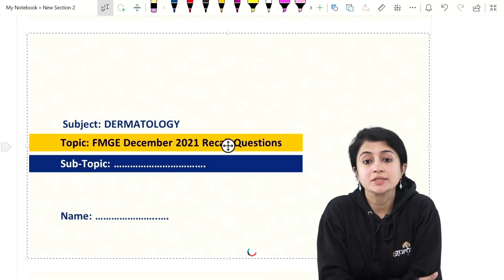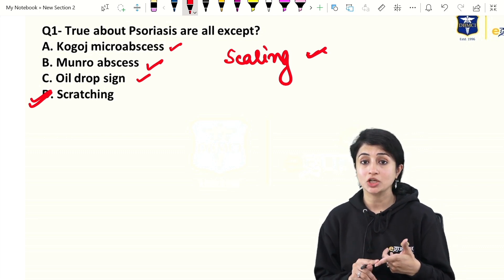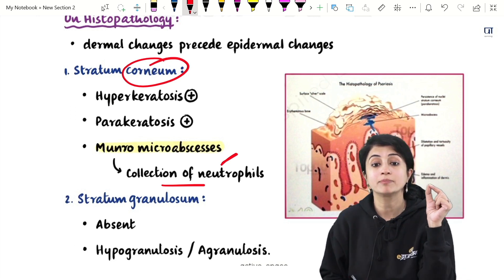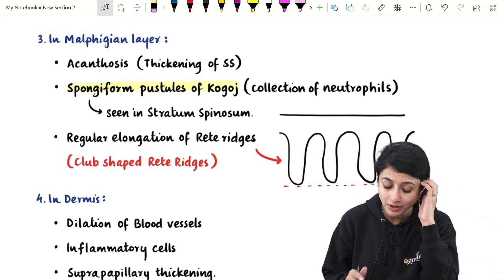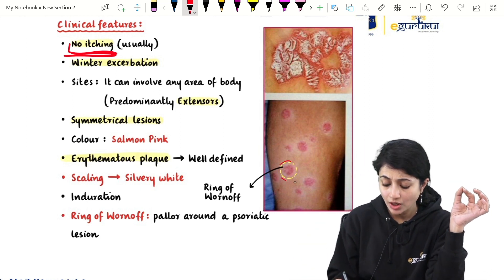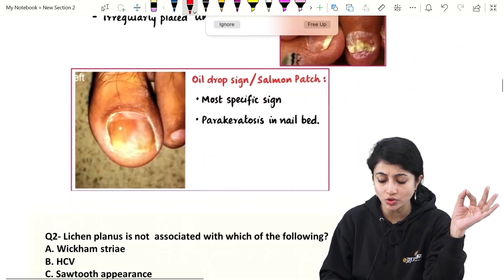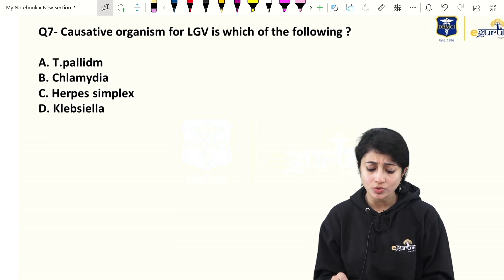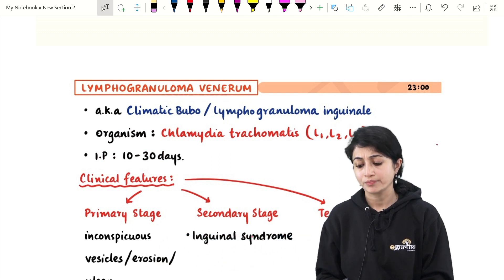FMGE Dec 2021 | Dermatology Recall Questions | Dr. Khushbu Mahajan | DBMCI | eGurukul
DBMCI stands upright with pride since 1996, for none other than its outstanding results.

In this video, Dr. Khushbu is discussing the FMGE Dec 2021 Dermatology Questions. 91% of the questions were from eGurukul Notes 2.0.